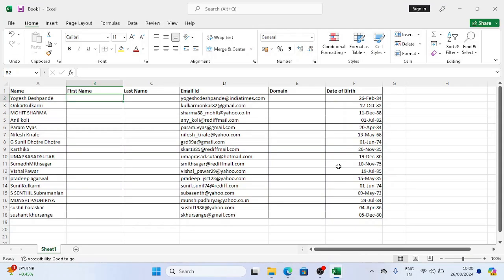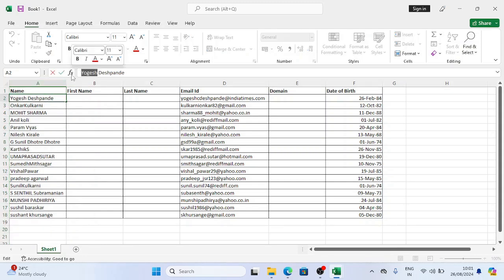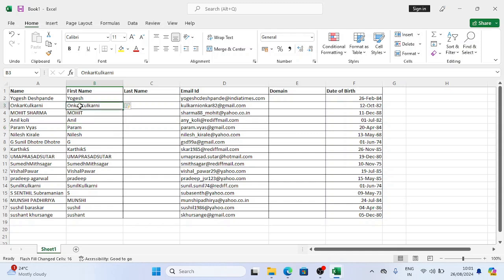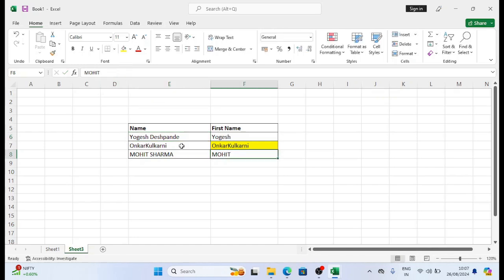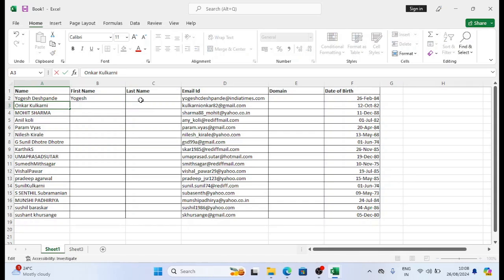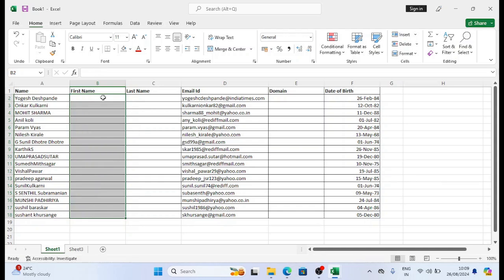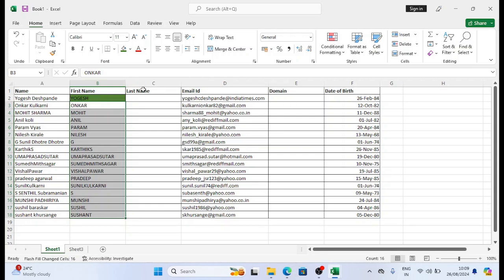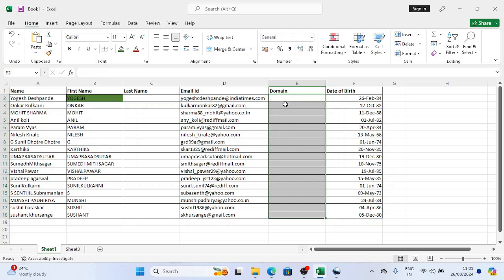Flash Fill - Extract texts, formats without formulas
Flash fill extracts texts, strings from provided text without using formulas.